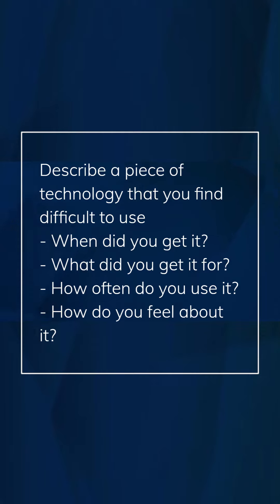A Piece of Technology That You Found Difficult to Use | IELTS Cue Card Sample Response June 2023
In this video, we have provided a sample response to the following cue card topic.
Describe a piece of technology that you find difficult to use

When did you get it?
What did you get it for?
How often do you use it?
How do you feel about it?